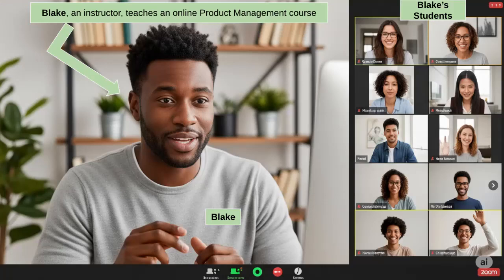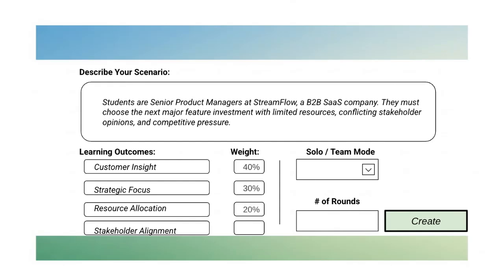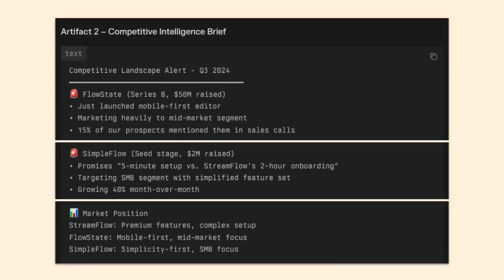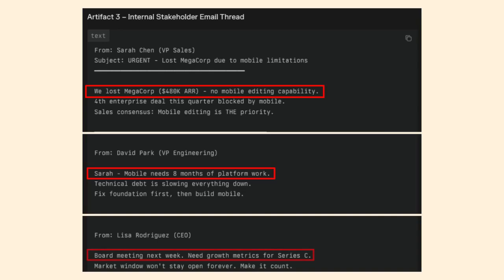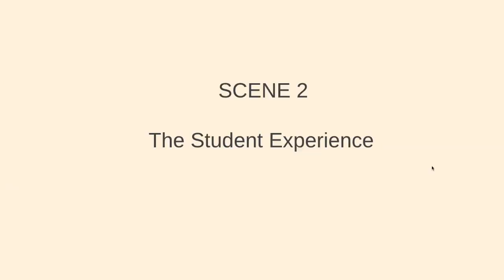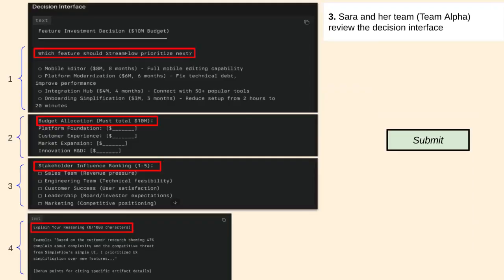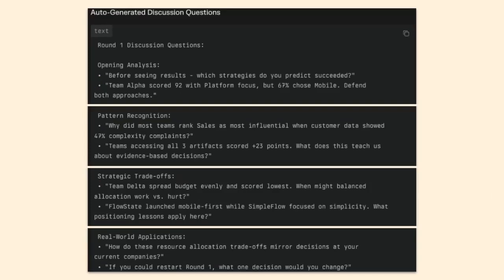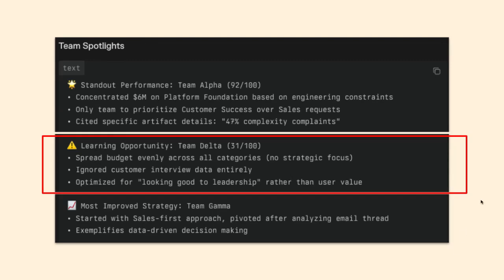The Product Feature That Changed Everything | Eduventra 2.0 Demo